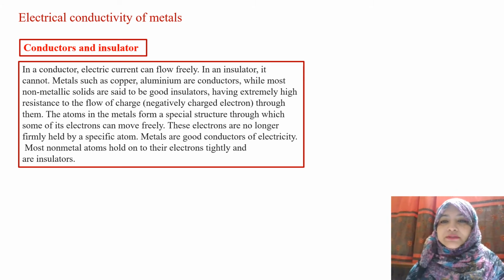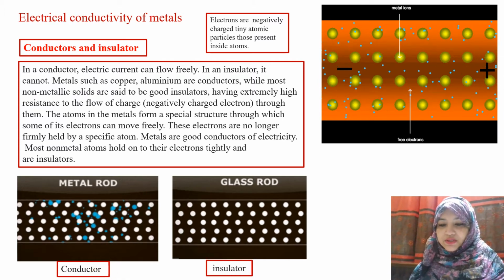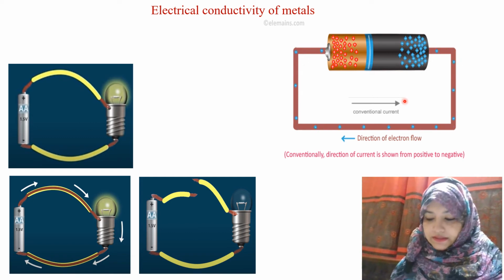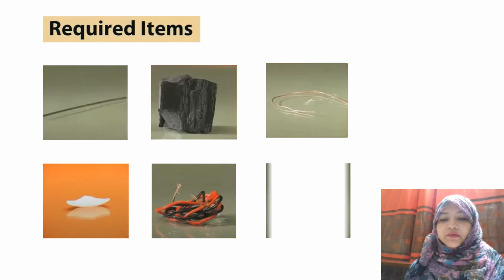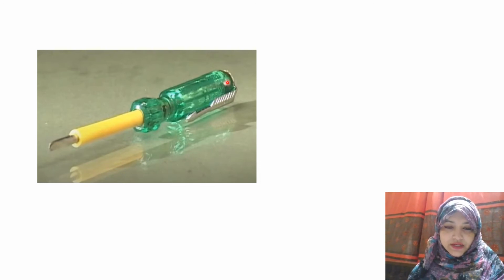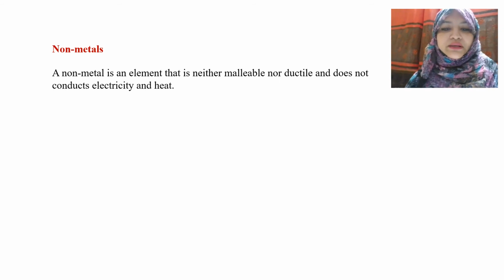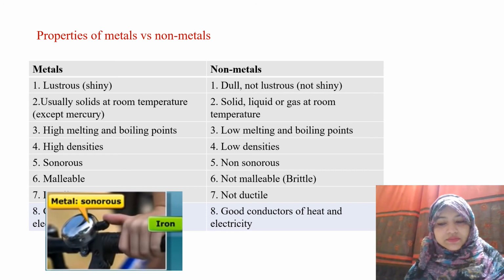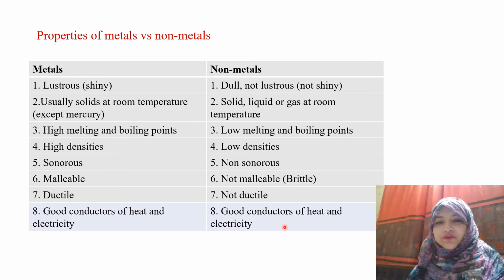Class 6, Science, Chapter 7, Lecture video 3,date 22 10 20 docx